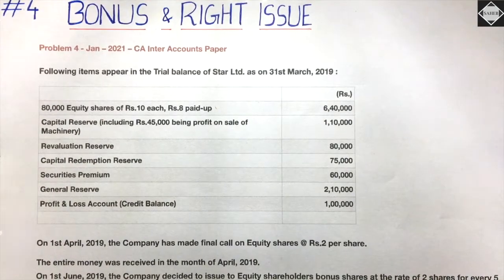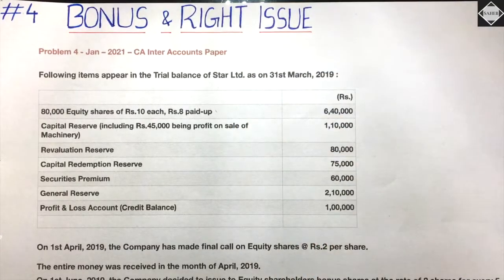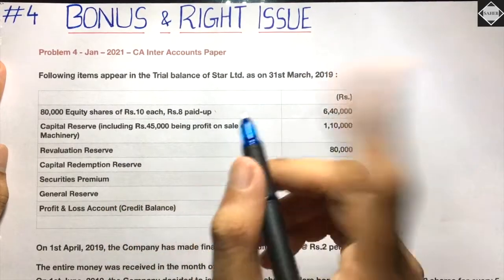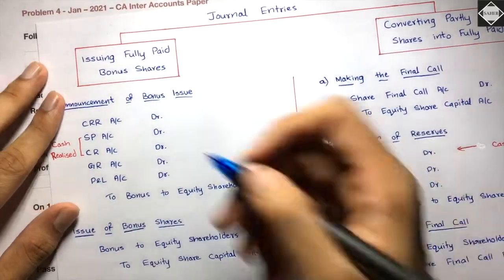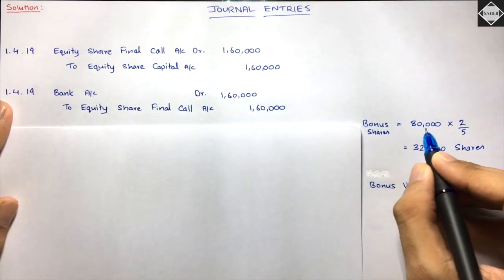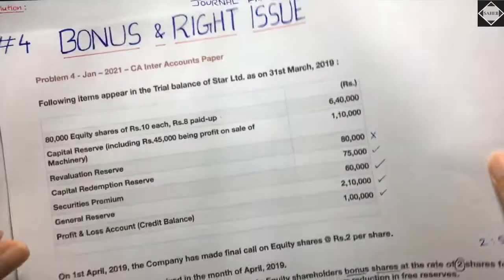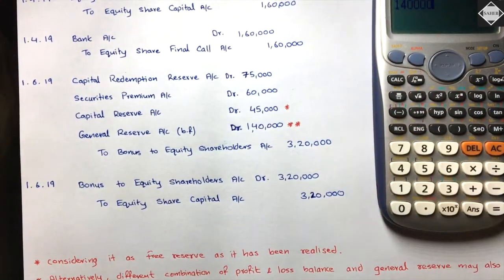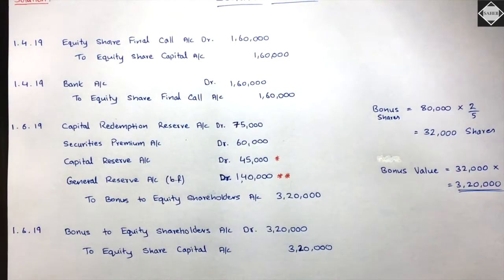#4 Bonus & Right Issue - Problem 4 - CA INTER - By Saheb Academy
In this video I have solved a problem of Bonus Issue in which capital reserve is partially realized in cash and question is silent regarding securities premium.

This question was asked in Jan, 2021 CA Inter Exam.

⏱TIMESTAMPS
00:00 - Analysing Question
06:32 - Journal Entries

This video is especially for CA Inter Group 1 students.